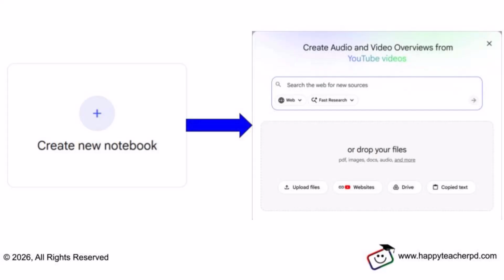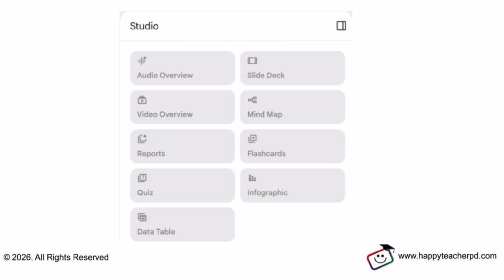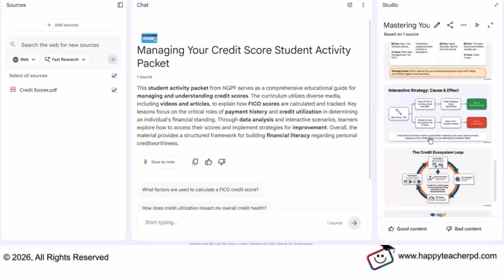Happy Teacher How To Use NotebookLM